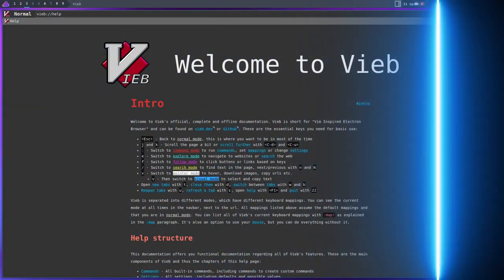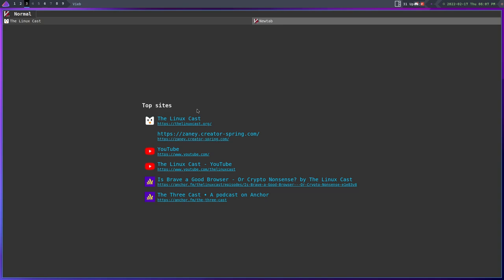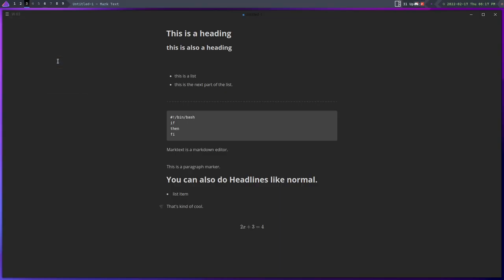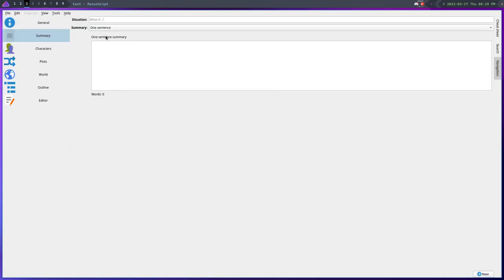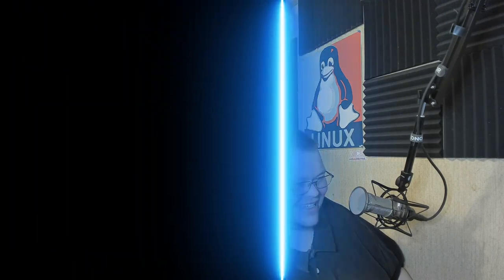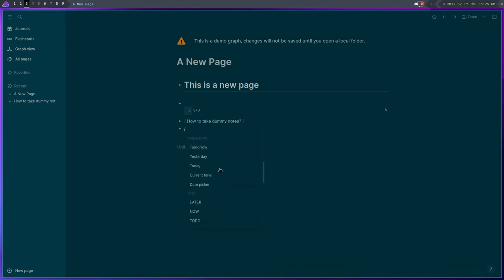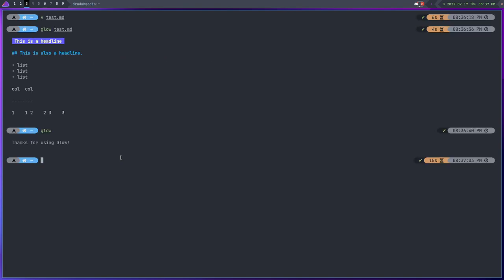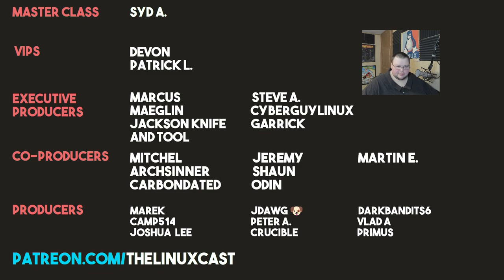Top 5 Linux Apps of the Month - February 2022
Another month is here (and almost gone, damn), so here's 5 more awesome Linux apps for February 2022.

Syd A.

Devon, Patrick

Marcus, Maeglin, Jackson Knife and Tool, Steve A, CyberGuyLinux, Garrick

Mitchel, Archsinner, carnondated, Shaun, Jeremy, Odin, Martin

Time Stamps
0:00 Intro
0:16 Vieb
2:14 Mark Text
5:23 Manuskript
7:35 Logseq
10:29 Glow
12:21 Conclusion